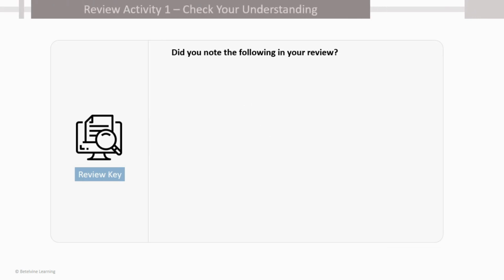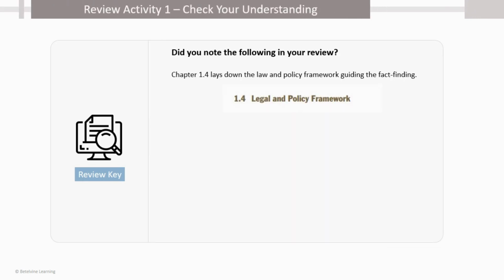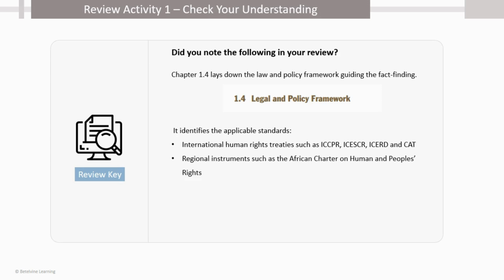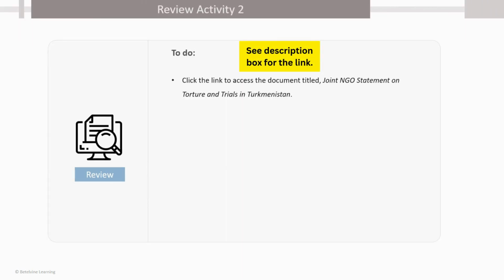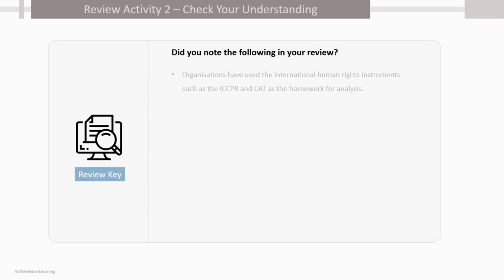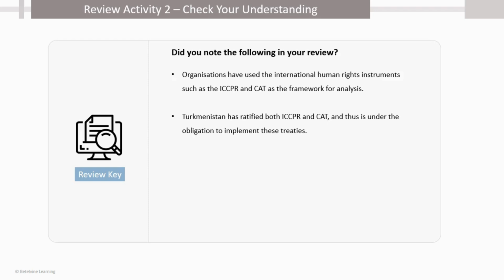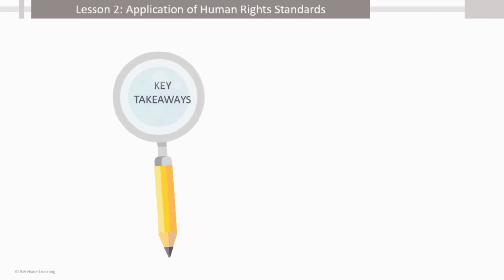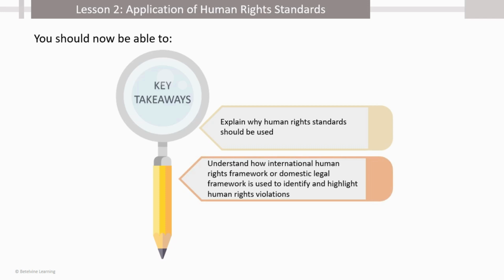Application of Human Rights Standards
This video concludes 'Lesson 2: Application of Human Rights Standards' with two review activities that encourage students to analyze reports from international human rights organizations. The first example involves a report by the South African Commission on Human Rights investigating public violence against non-nationals, which outlines applicable international and domestic legal standards The second example is a joint NGO statement on torture in Turkmenistan, emphasizing the country’s obligations under the international human rights treaties it has ratified

This video is part of 'Lesson 2: Application of Human Rights Standards' of the course, 'Fact Finding and Documentation'. The aim of the course is to equip learners with essential skills and knowledge in effective documentation and investigation techniques in human rights contexts.